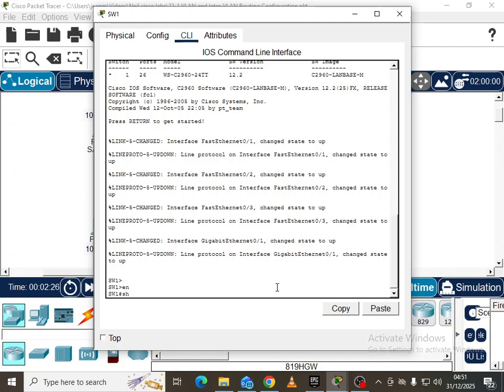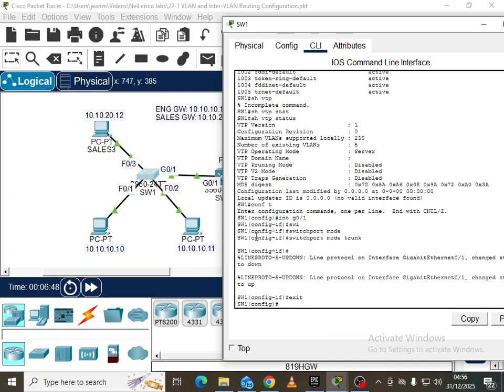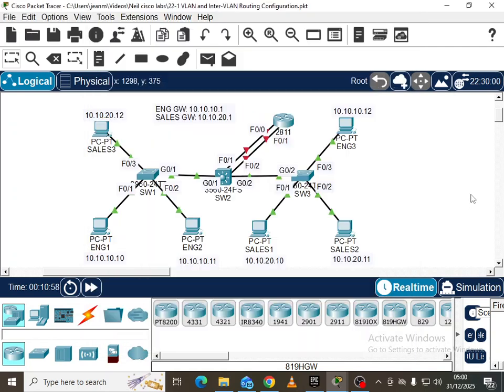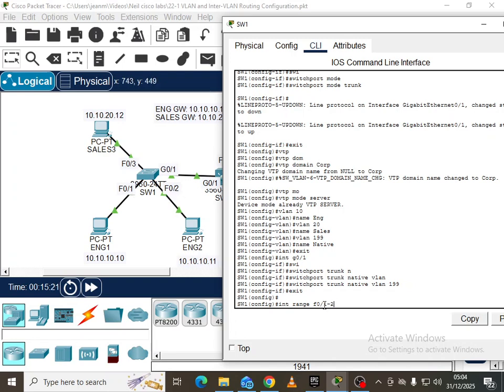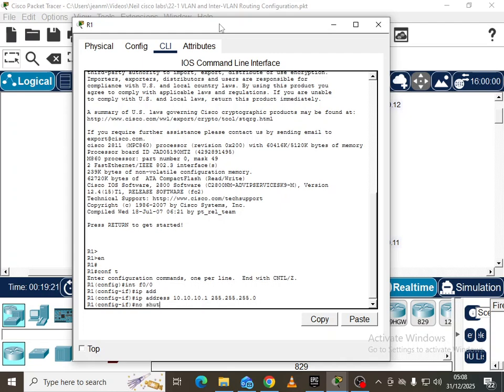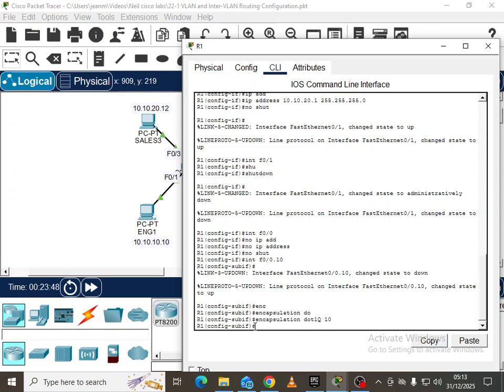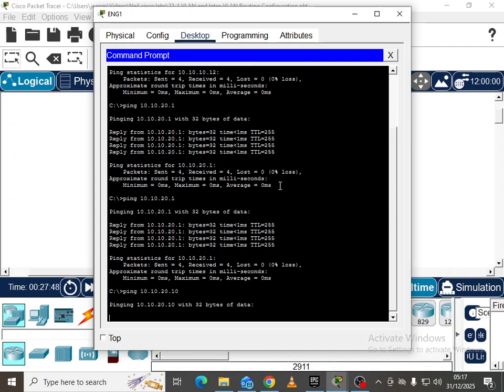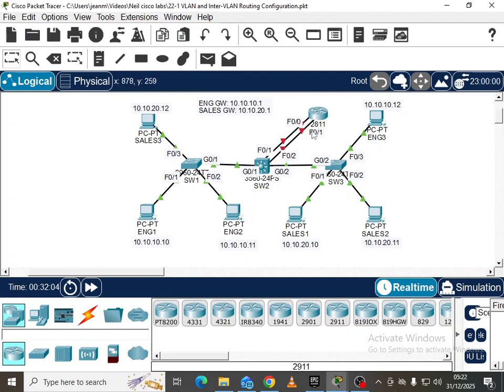how to configure vlan and inter-vlan routing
int his video we will configure vlan and trunk access on interfaces and use different options for vlan, like router on a stick, or enabling layer 3 switch or separation of interfaces on router. find the link of the topology used